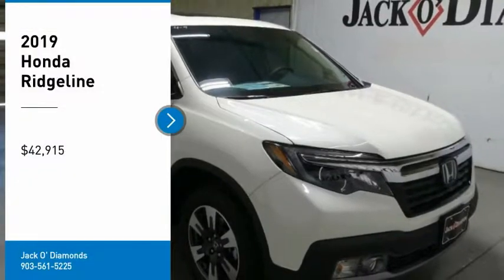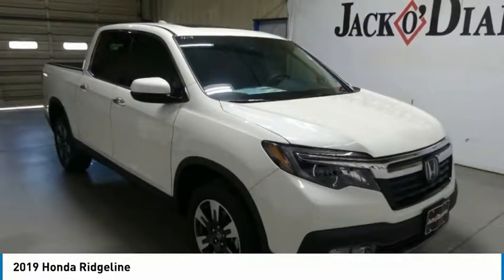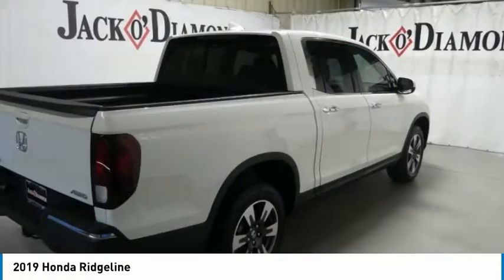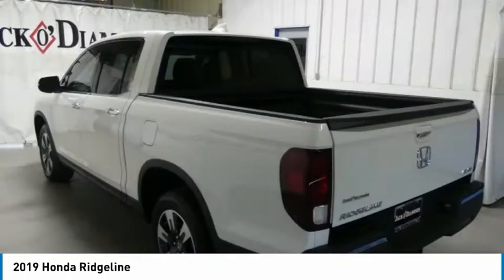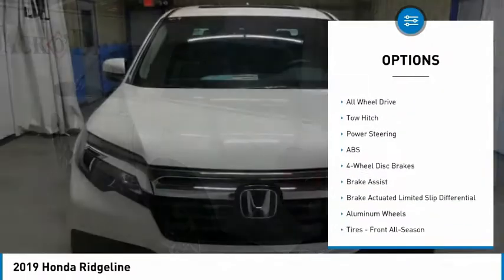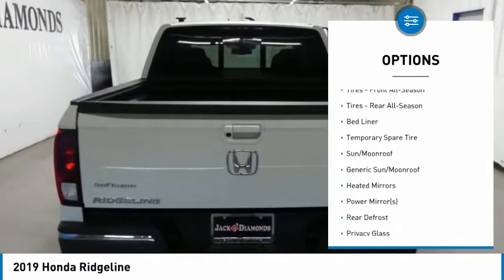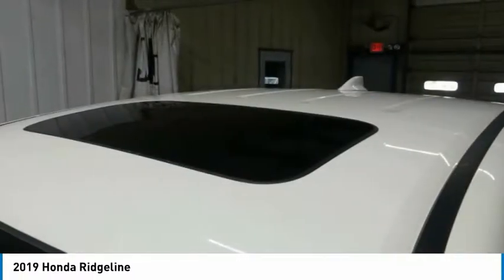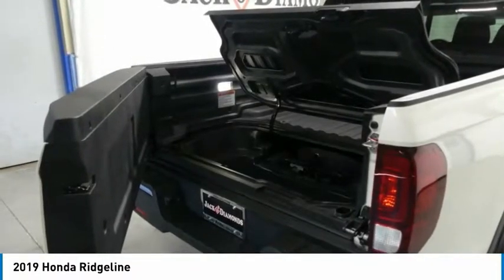2019 Honda Ridgeline 19HR12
2019 HONDA RIDGELINE Tyler, TX
Stock# 19HR12

Find out why everyone is talking about this popular 2019 Honda Ridgeline RTL-E.

*Impressive Features Make This Honda Ridgeline RTL-E Stand Out From The Crowd *
Wheels: 18  Exclusive Machine-Finished Alloy, VSA Electronic Stability Control (ESC), Voice Activated Dual Zone Front Automatic Air Conditioning, Variable Intermittent Wipers, Valet Function, Urethane Gear Shift Knob, Turn-By-Turn Navigation Directions, Trip Computer, Transmission: 6-Speed Automatic, Transmission w/Driver Selectable Mode and HD Oil Cooler.